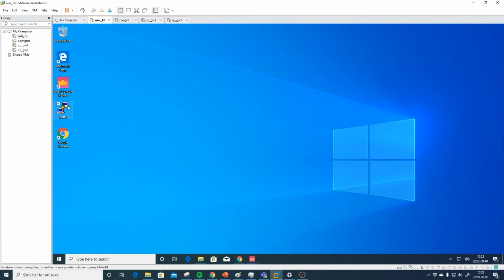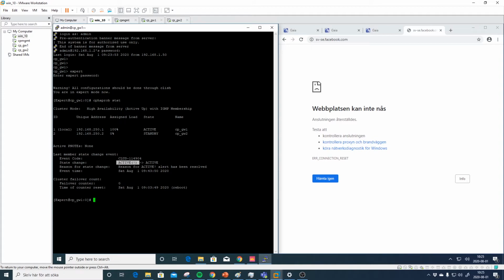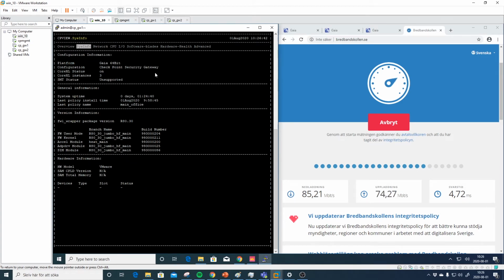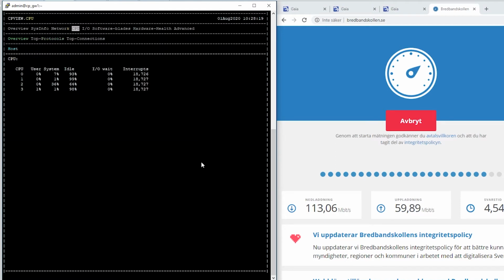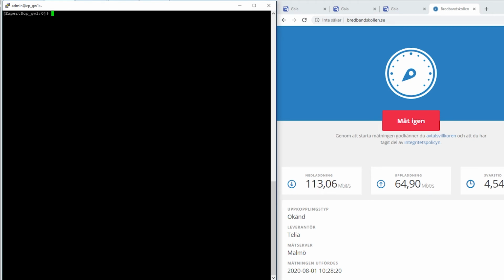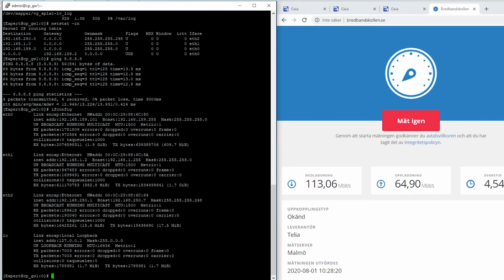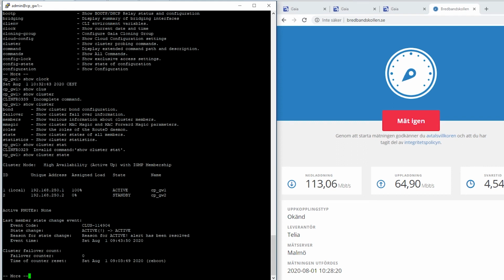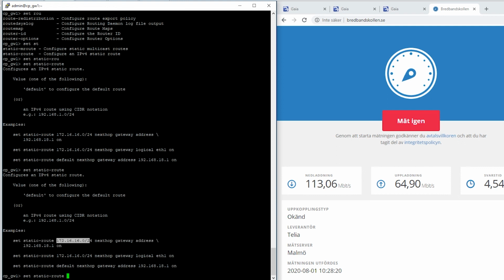Check Point Basics R80.40 - cpview and basic cli commands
In this video we check the command "cpview"
We also check some basic commands such as "df -h" "netstat -rn" "ifconfig" "cphaprob stat"

This video is part of the Free Check Point CCSA Training and we basing it on R80.40 that is currently the newest recommended release from check point.